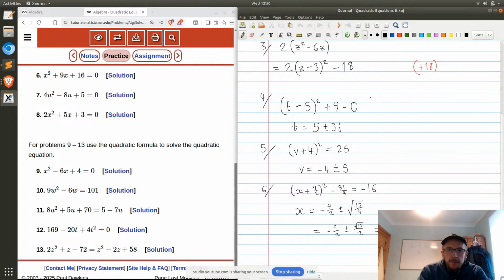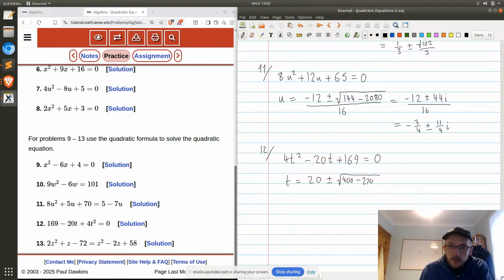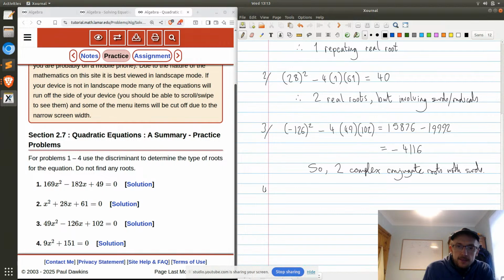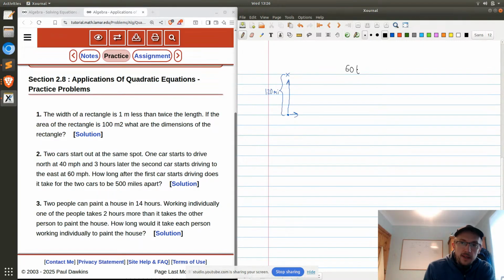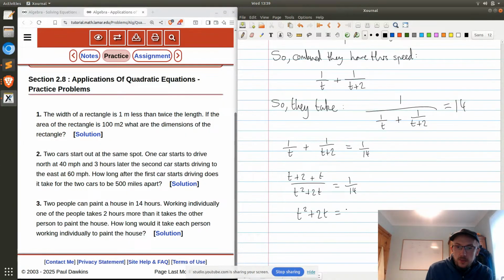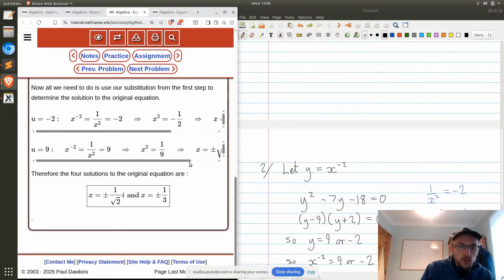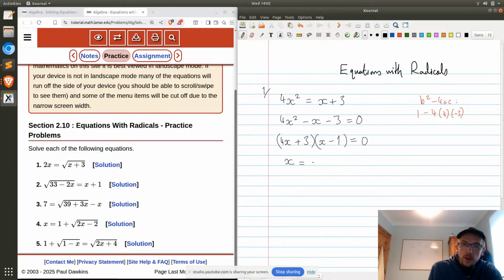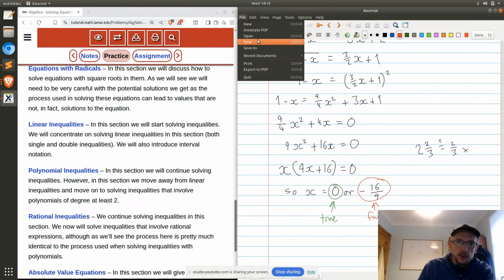Quadratic Equations II (Paul's Notes)